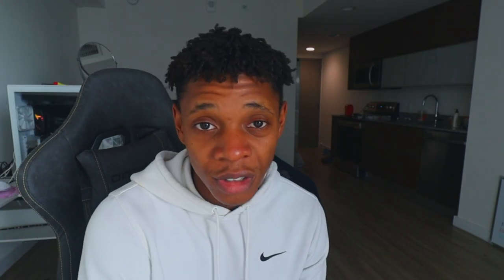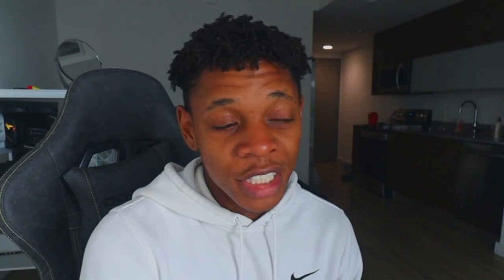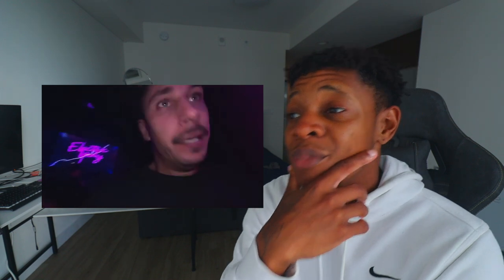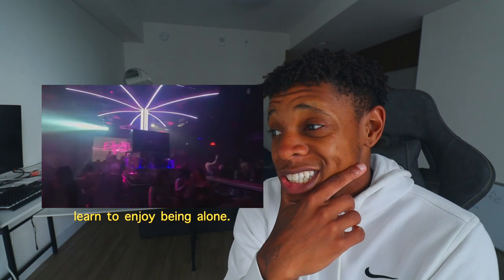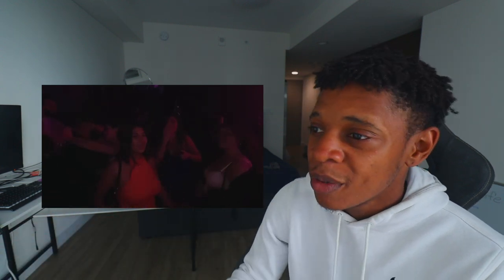how i afford to live in miami at 22 years old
a lot have been asking so this is how i afford to live in miami in 2024

all music in video is not my original all credit to creator(s)